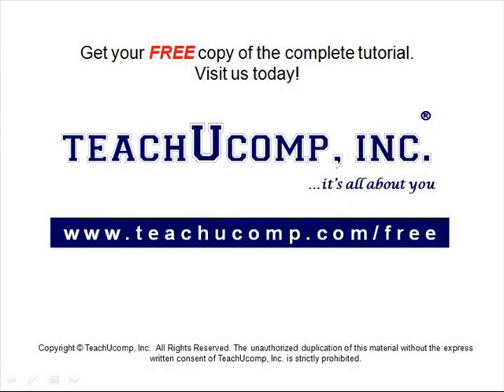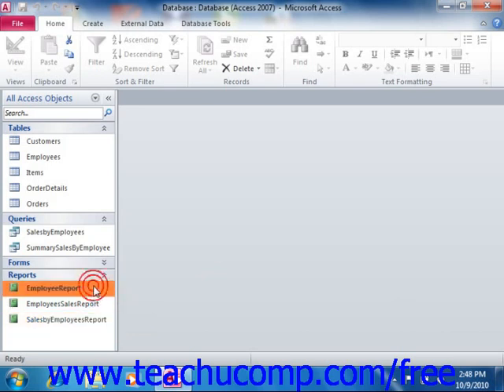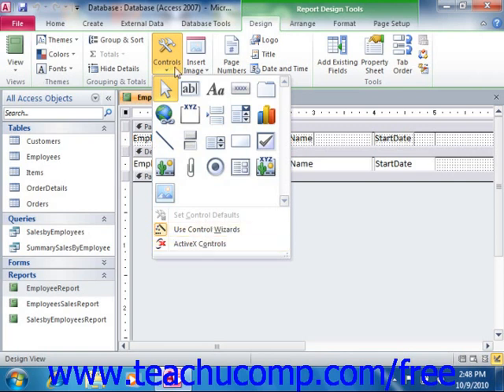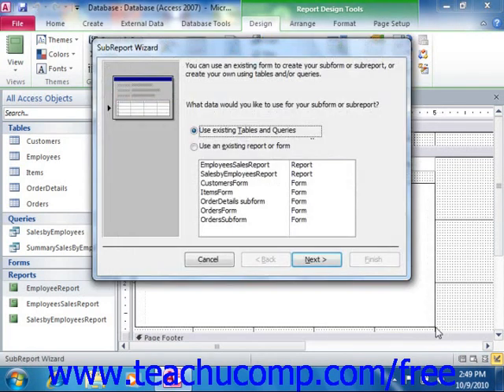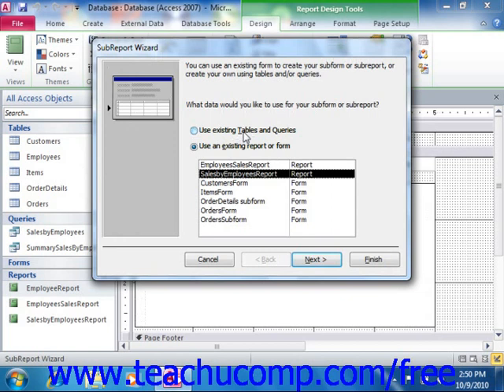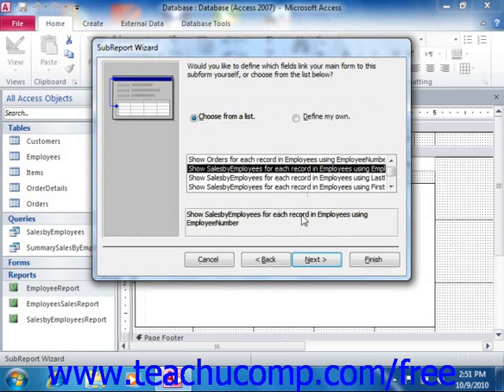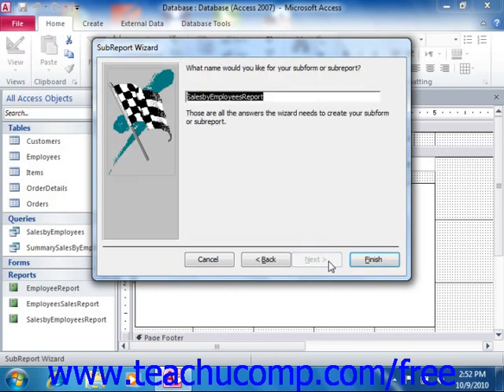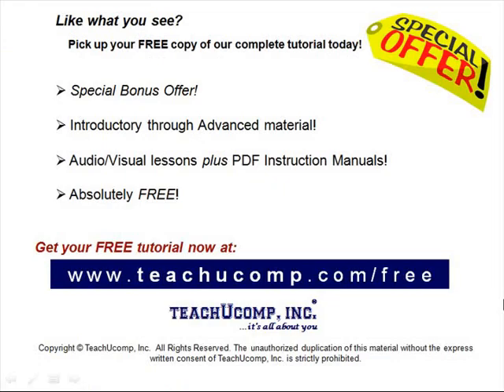Access 2010 Tutorial Creating Subreports Microsoft Training Lesson 15.1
Learn hot to create subreports in Microsoft Access - the most comprehensive Access tutorial available. Visit us today!